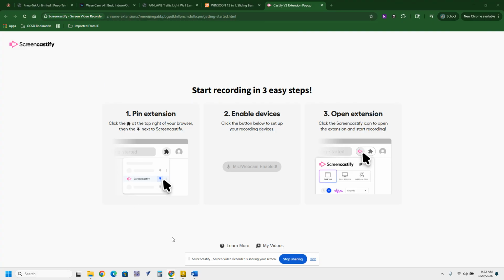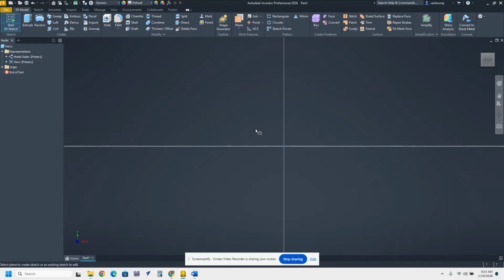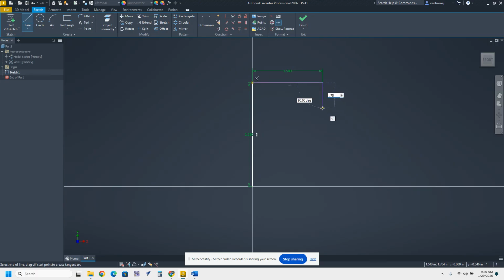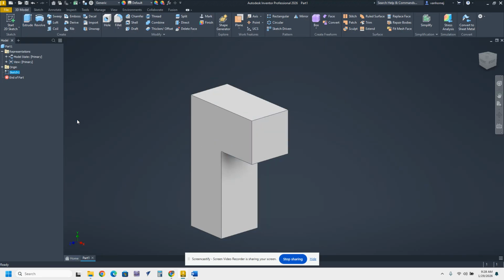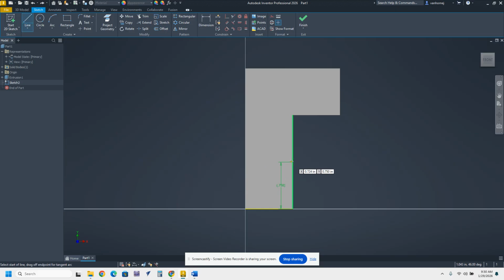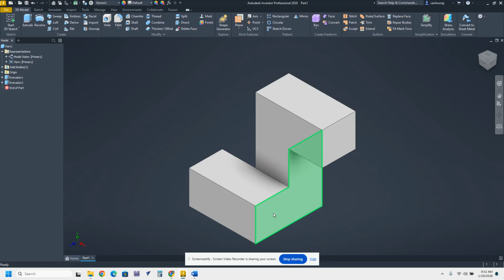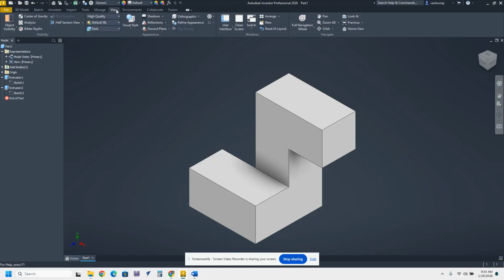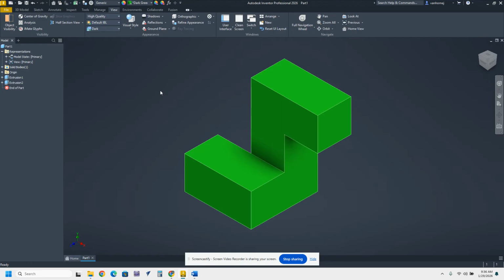Puzzle Cube - Complex Puzzle Part in Inventor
Showing how to create a more complex part in Inventor for the Puzzle Cube